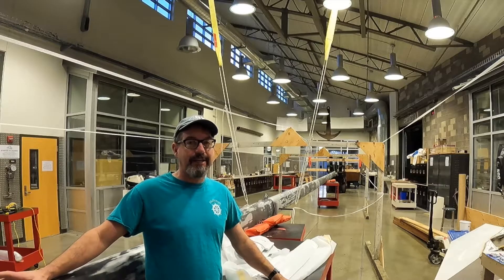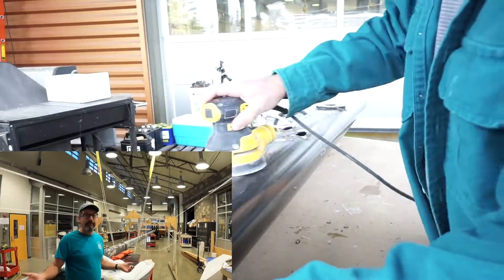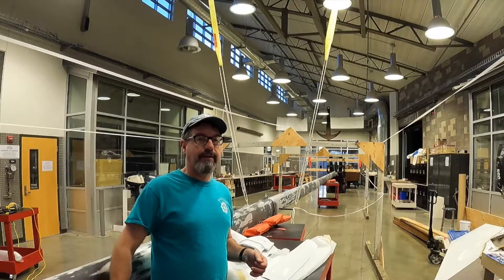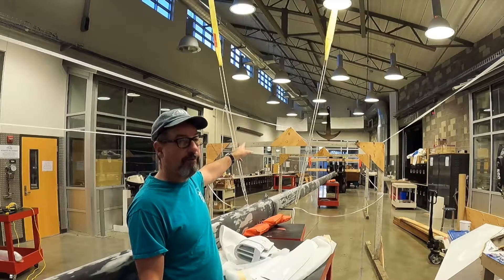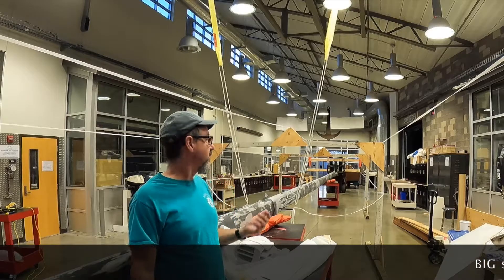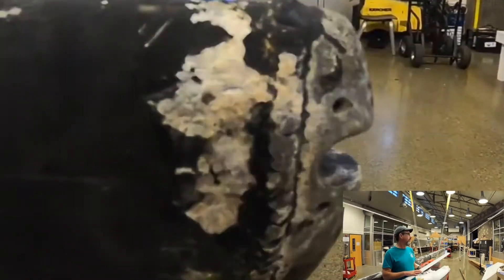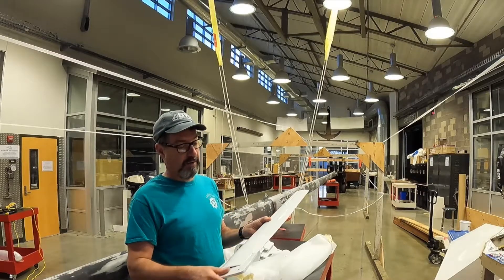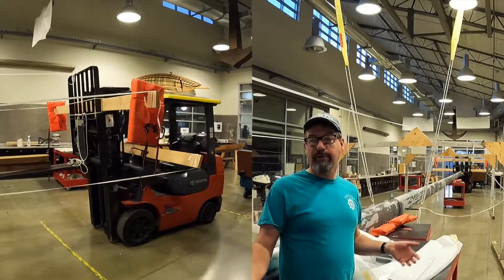Offshore#31: Painting the mast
Wasn't planned, but sure turned out great! We got our local marine painter to lend a hand with the painting, but staff and students did all prep, which is the hard and time consuming part of any paint project. Now we can start installing the new rigging, wiring, & lights.

As always, if you or someone you know is interested in a Marine Technology program, check us out!